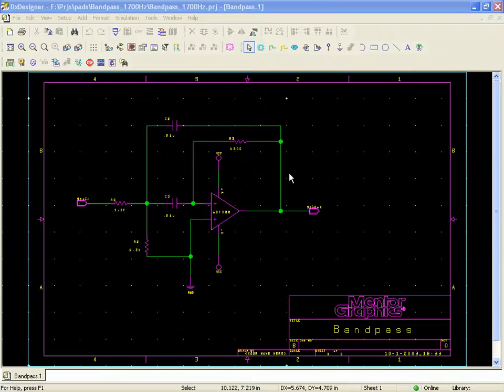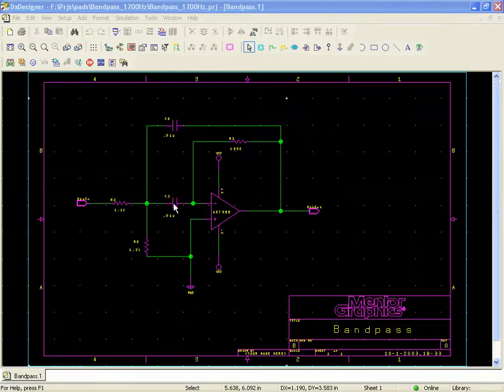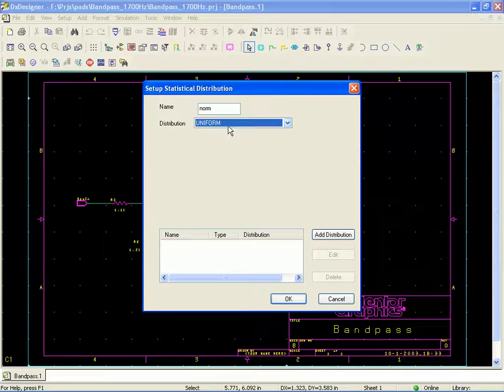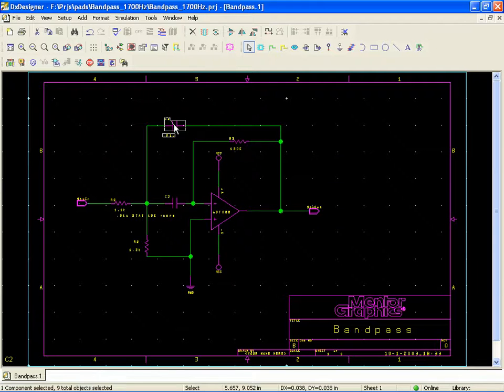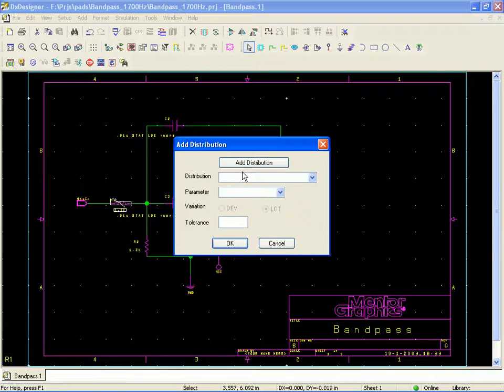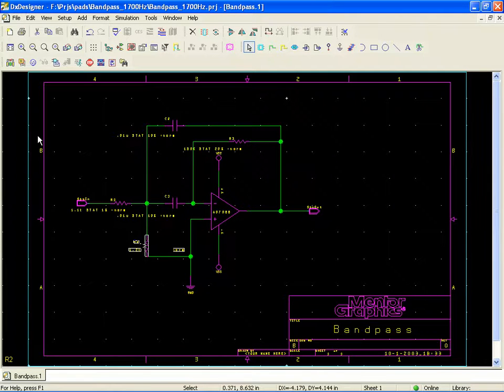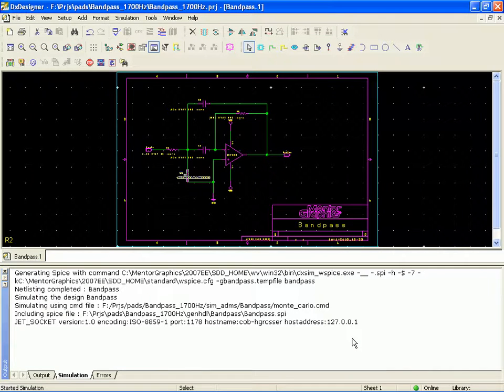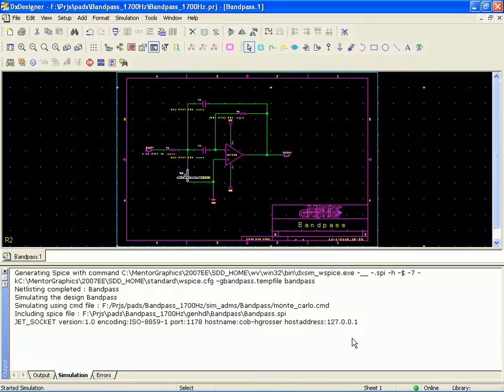HyperLynx Analog Monte Carlo Analysis 1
In this tutorial I show you how to setup HyperLynx Analog to run Monte Carlo Analysis on a one stage Op Amp bandpass Filter and run both Transient and AC analysis, Monte Carlo Analysis allows you to test your design against the breadth of part tolerances you may expect from your component supplier potentially saving you tons of money and greatly improving your production yield.